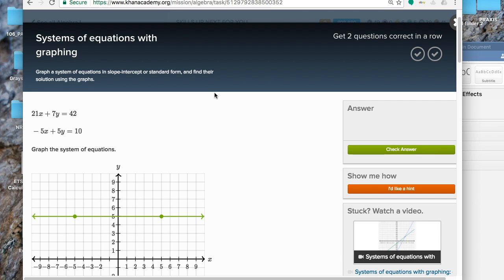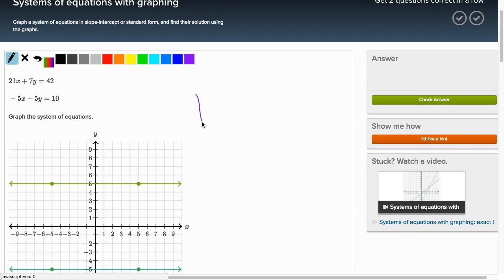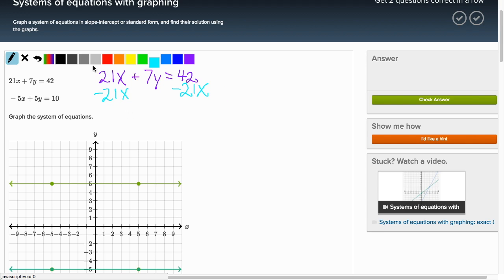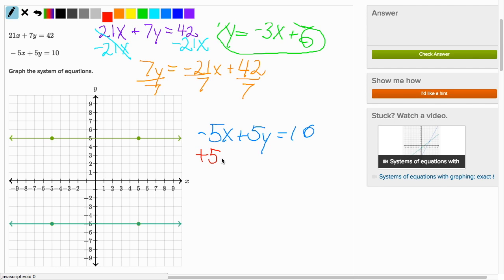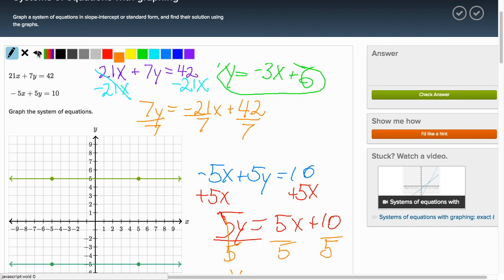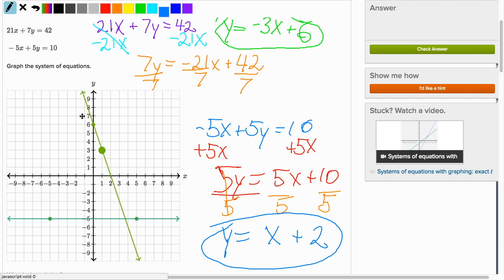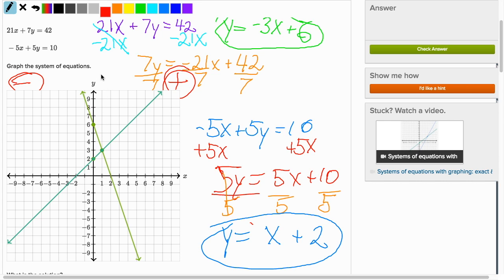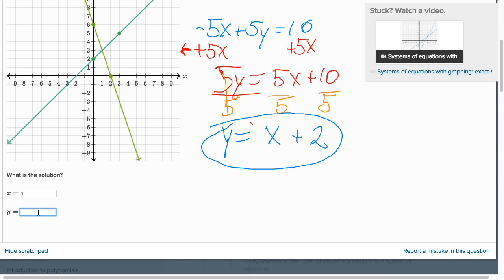Systems of Equations: Graphing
Solving Systems of Linear Equations by arranging both equations into y=mx+b form and then graphing them. All you have to do after that is check the point of intersection and the coordinates will tell you your value for x and y. Easy!